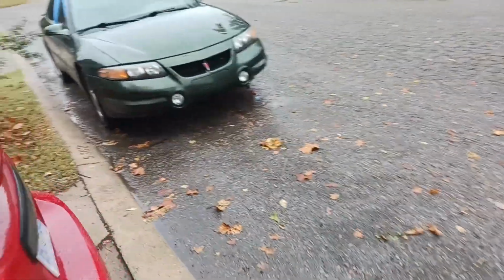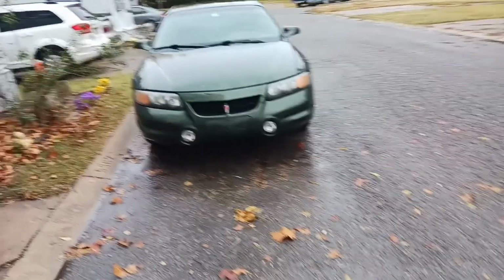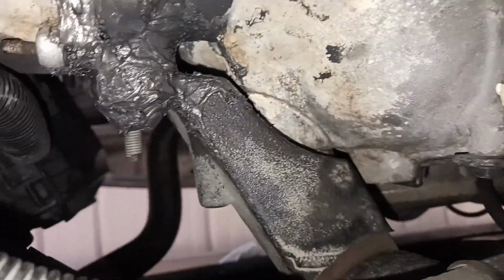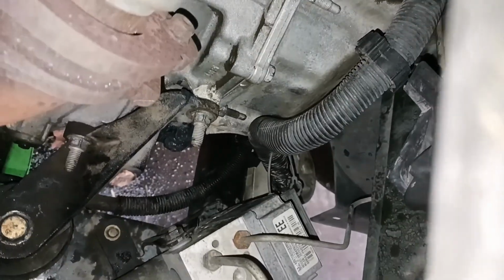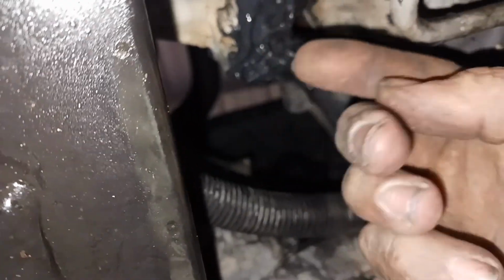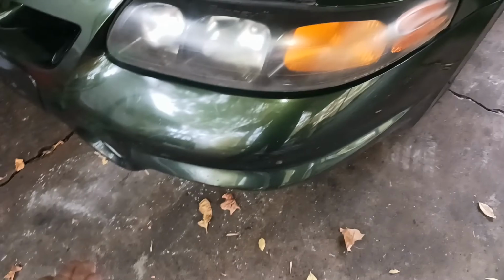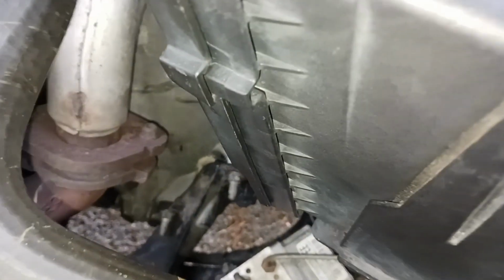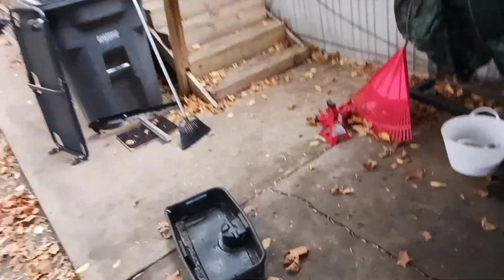The Green Bonneville is Gone. 1 happy customer.